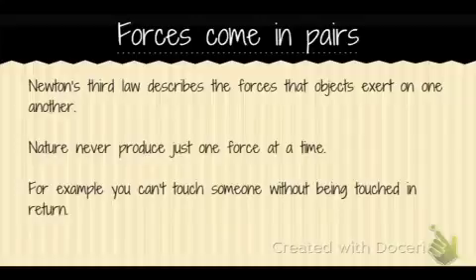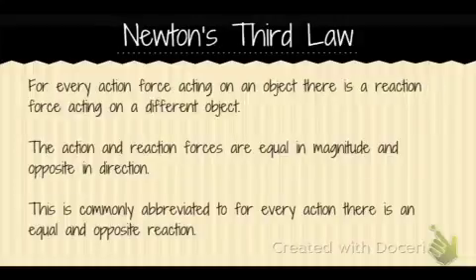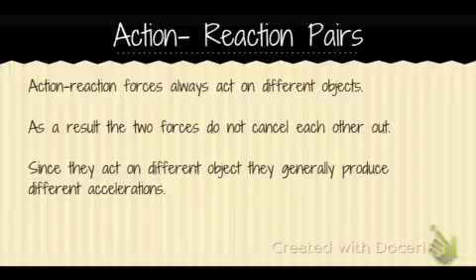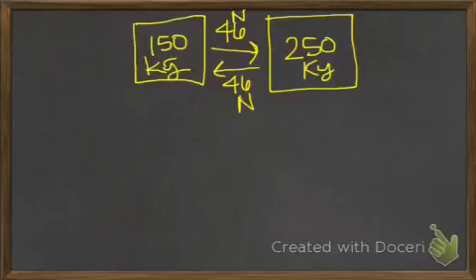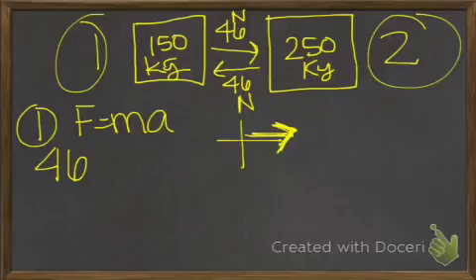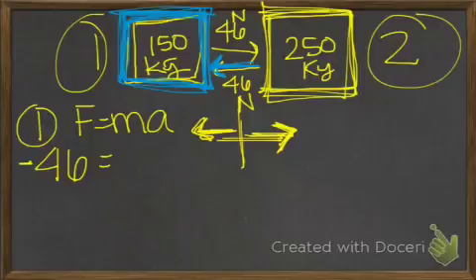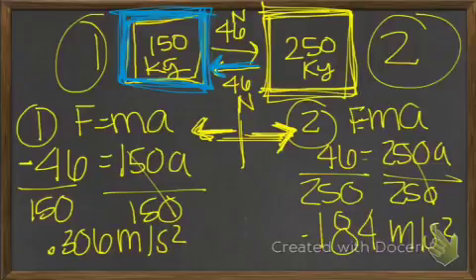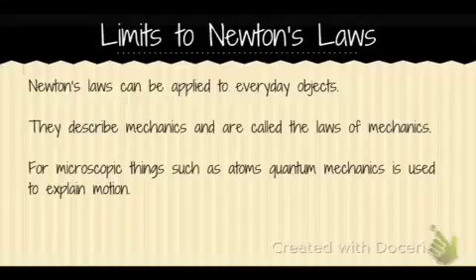Newton's Laws Unit Concept 4